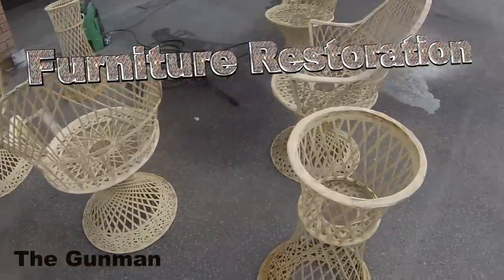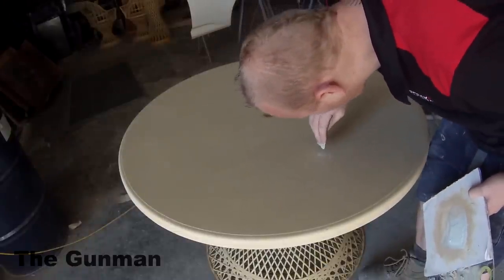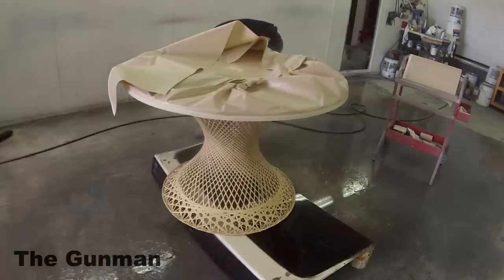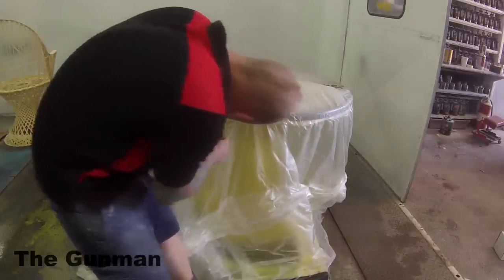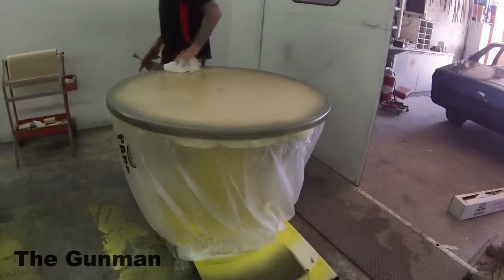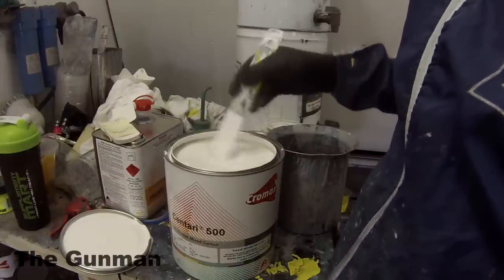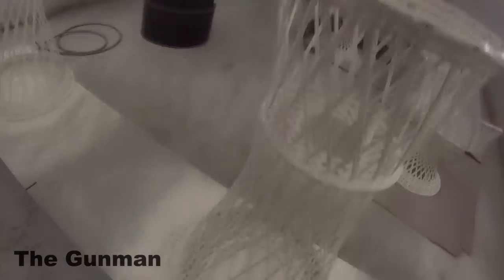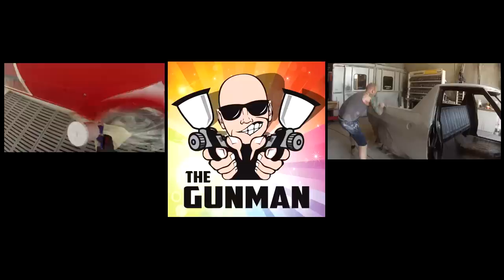Spun Fibreglass Furniture Restoration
Follow me as we return this beautiful 1970's vintage outdoor setting to a beautiful finish. I will take you through every step from repair and prime to how to mix the paint and all other steps involved in the process. I decided to get the best results I wanted to use automotive 2k direct gloss on the table, plant holders and chairs but for the top of the table I wanted better durability so I used a high quality scratch resistant DuPont 696S clear coat over the white, and as requested by the owner of the setting I painted the lower part of the table in a nice bright lemon yellow.